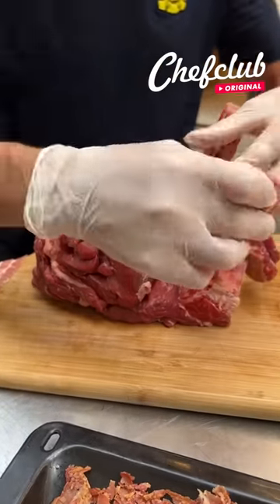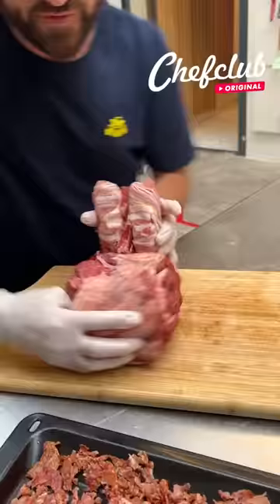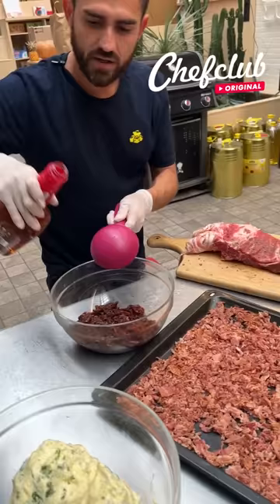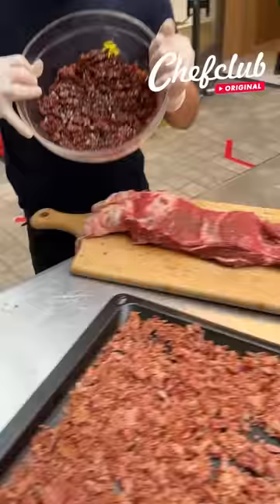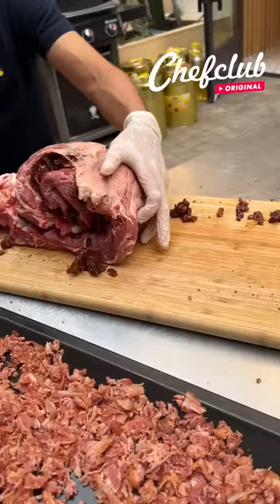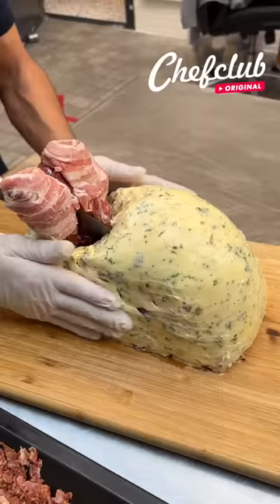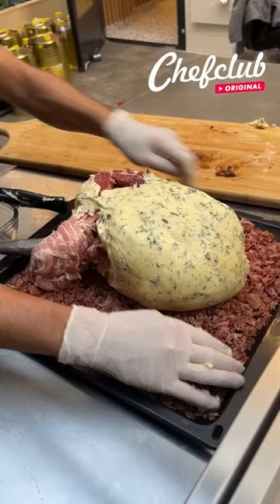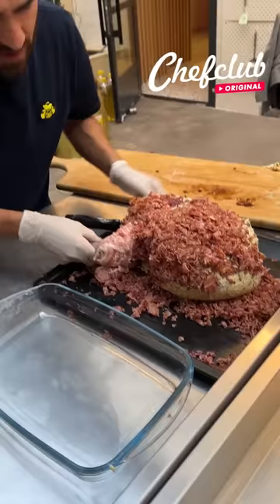Shakin' Bacon Ribs